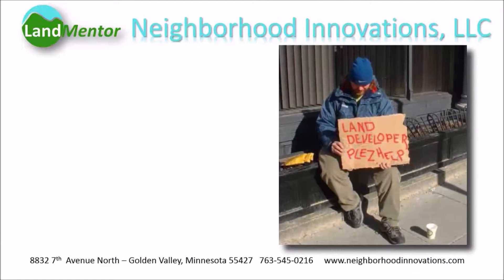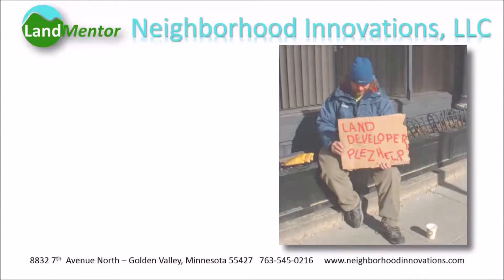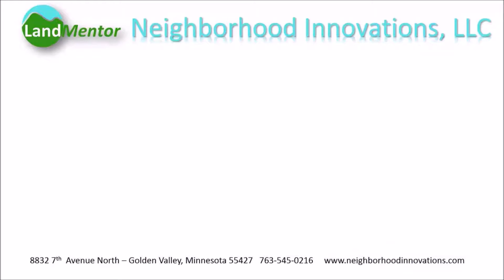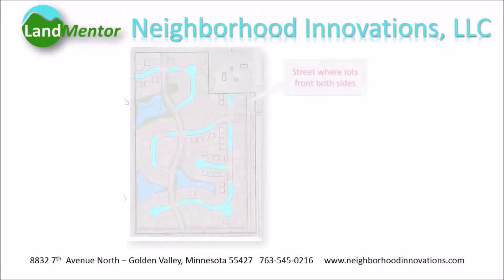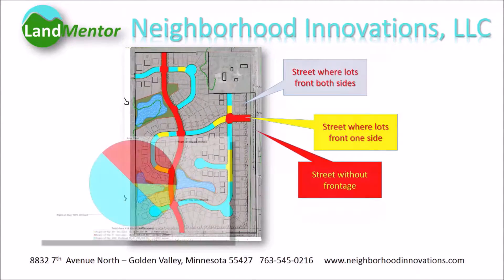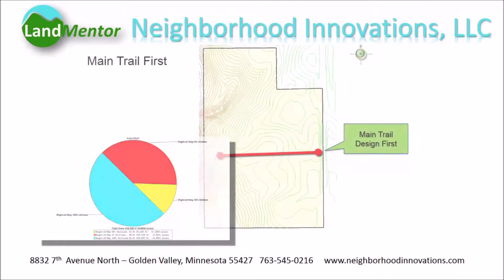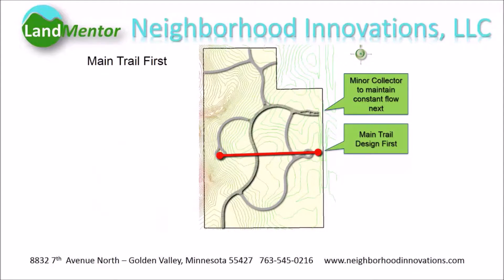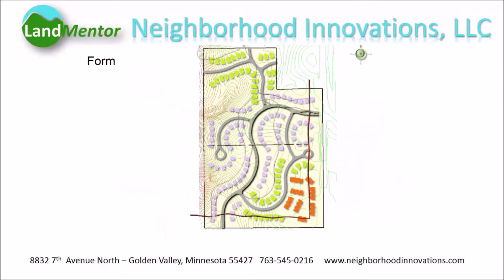LandMentor: The next generation land surveying technique!